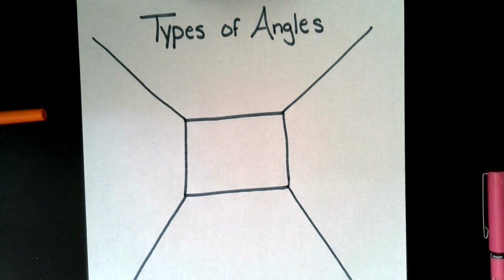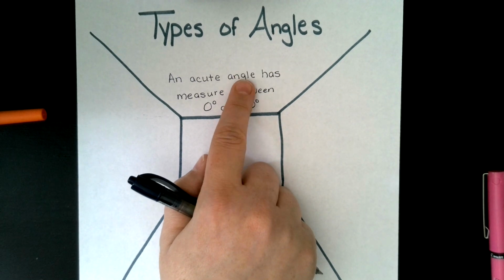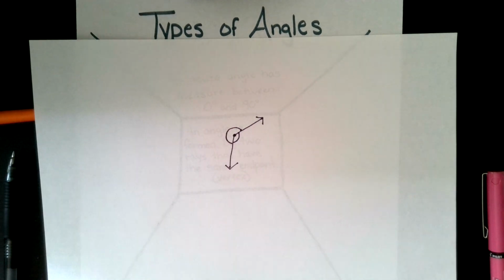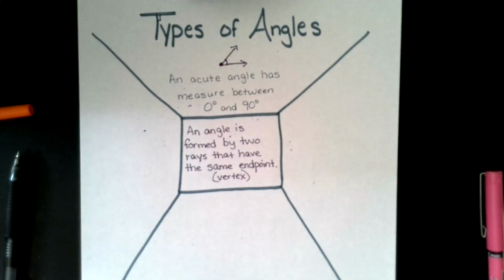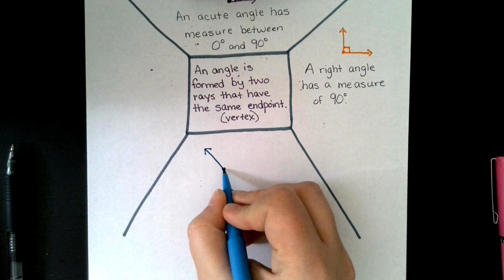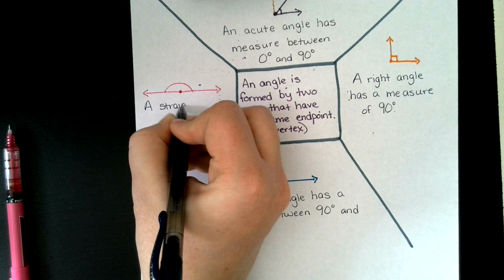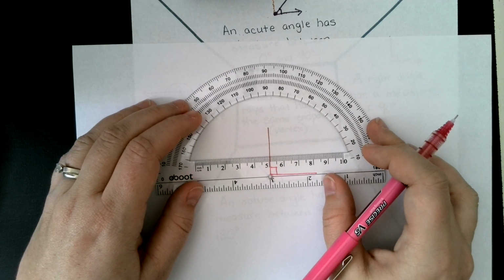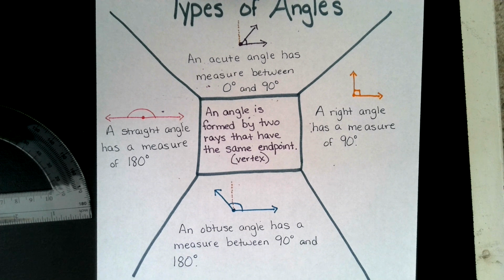4 MD 6 Types of Angles